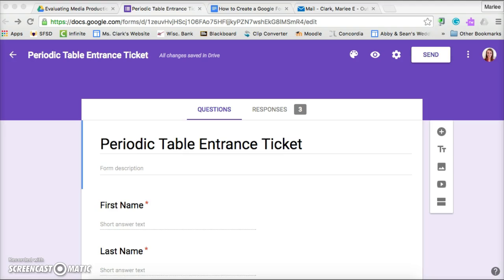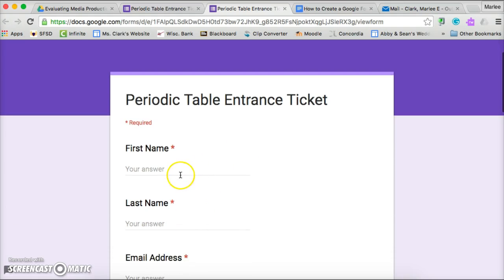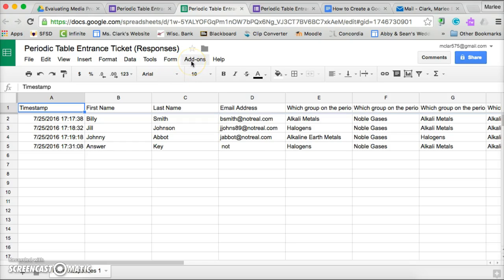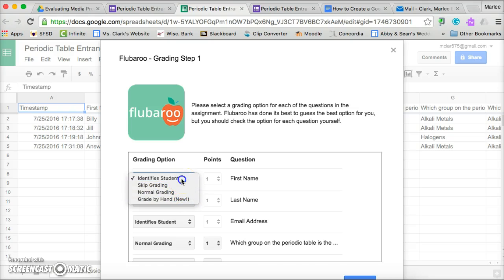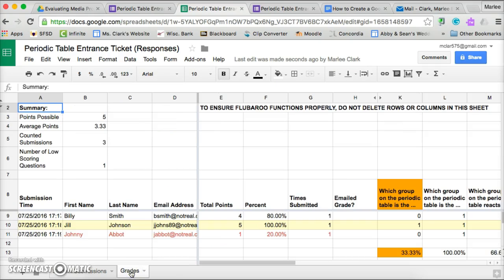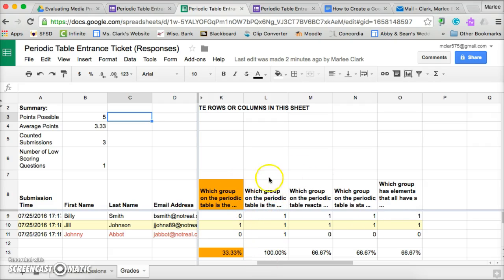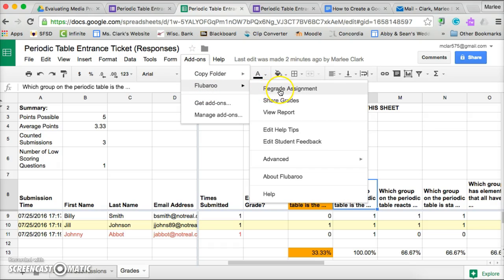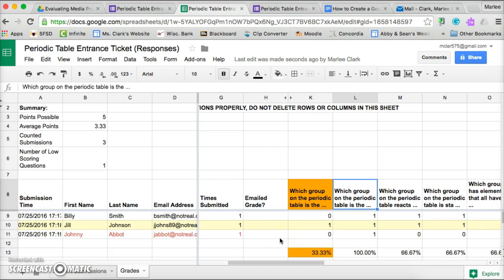Flubaroo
An Overview of Flubaroo